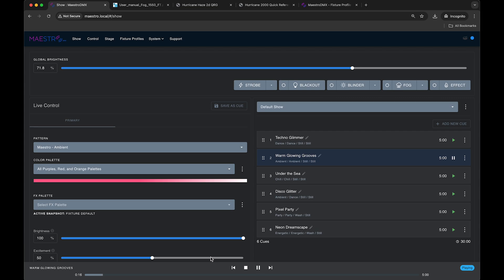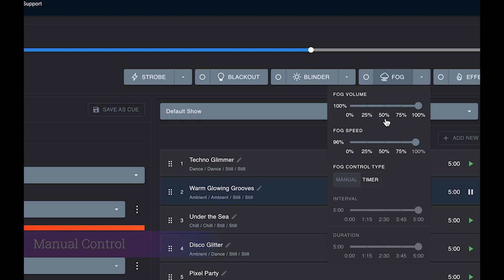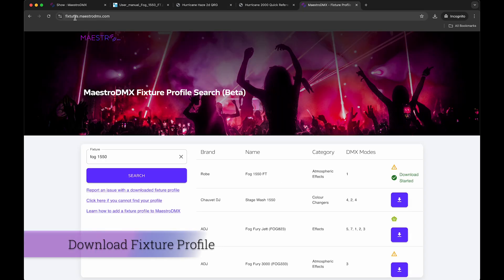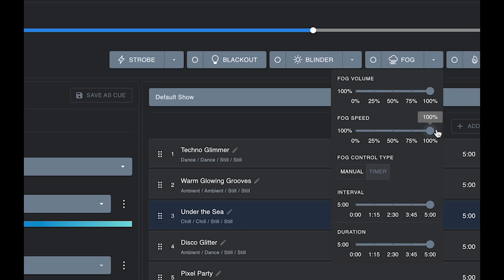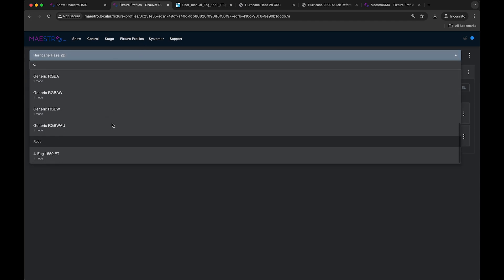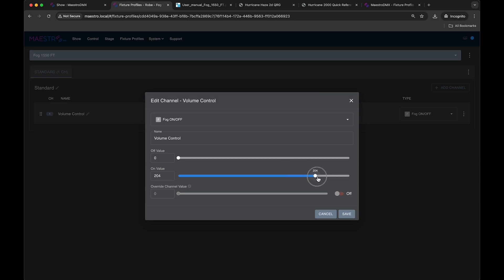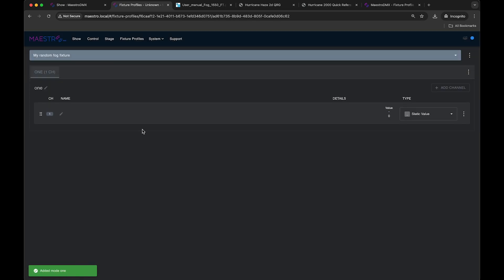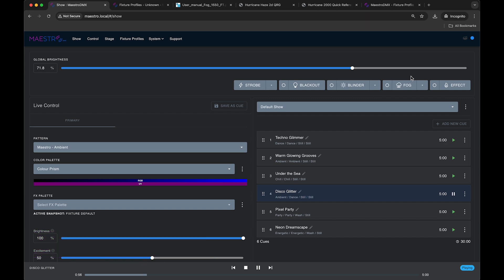Tutorial - Using Fog & Haze Fixtures (v1.4.0)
How to setup and use Fog and Haze style effect fixtures with MaestroDMX.

0:00 Start
00:04 Intro
0:42 Momentary vs Latching Control
01:04 Fog/Haze Control Parameters
01:30 Manual Control
01:40 Timer Controls
02:23 Setting Up A Fixture
03:05 Downloading Fixture Profiles
03:45 Check Fixture Channels
04:13 Volume/Speed Sliders
05:03 MIDI/OSC Control
05:27 Support Pages
05:39 Another Example
06:08 Incorrect Fixture Profile
06:43 Single Channel Example
07:06 Fog On/Off Channel Attribute
08:28 Build Your Own Profile
09:46 Show/Live Needs To Be Running
10:20 Closing